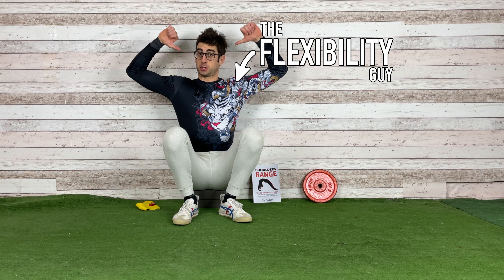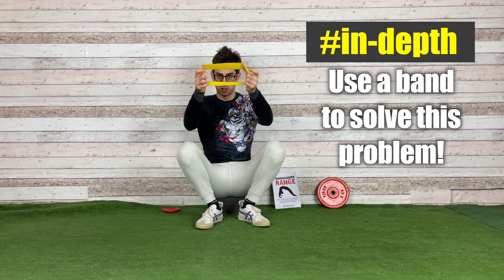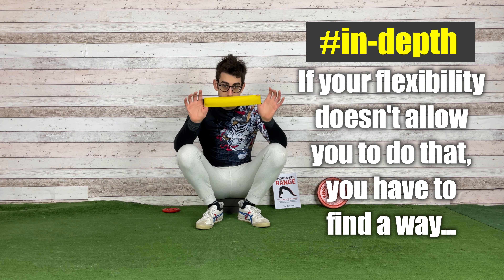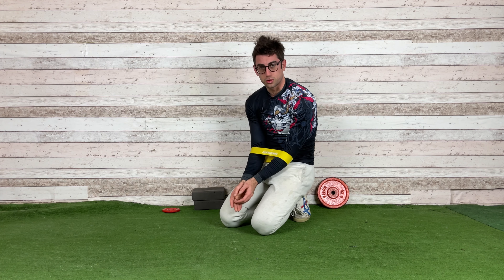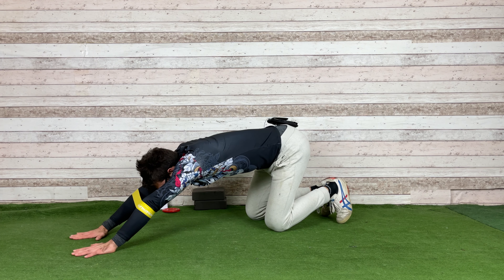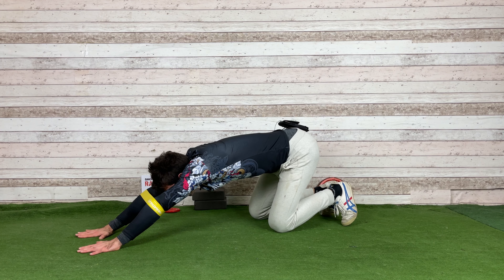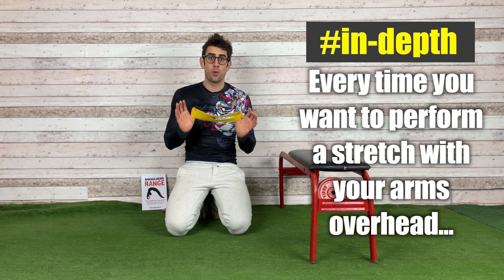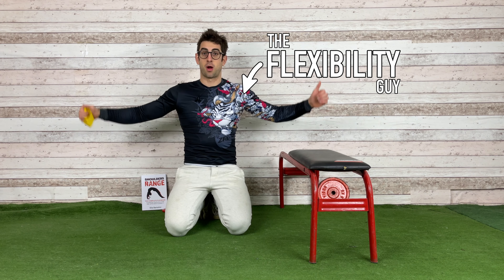Use THIS Strategy to Stretch Your Shoulders and Gain More FLEXIBILITY (TUTORIAL)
Join my Insider Group: Learn flexibility, get amazing discounts, and much more

Elia.